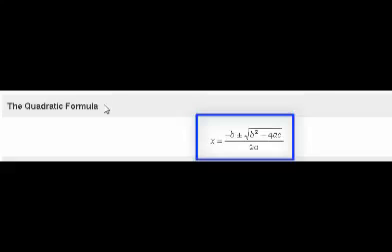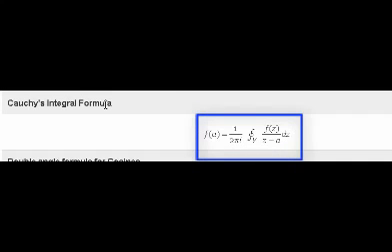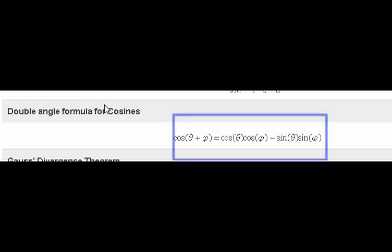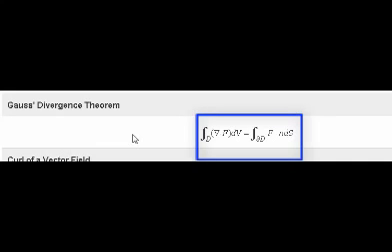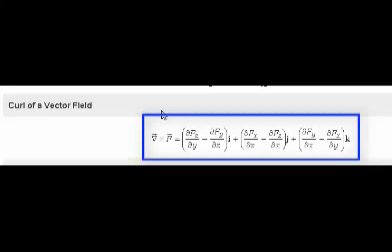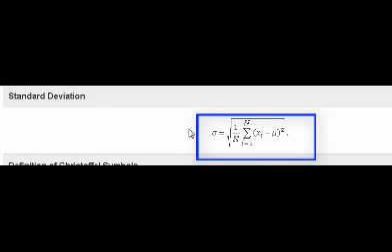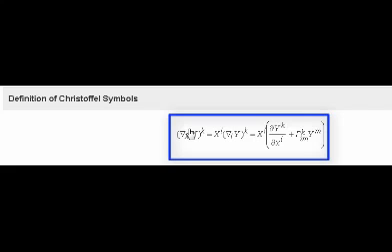JAWS reading math equations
When math is presented with MathML formatting, this is how screen readers interact with it.